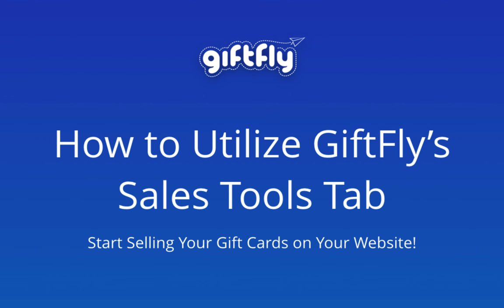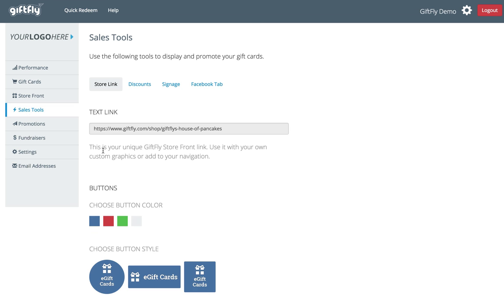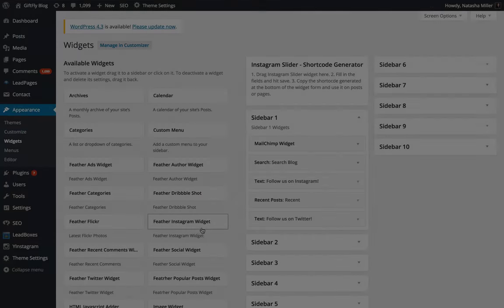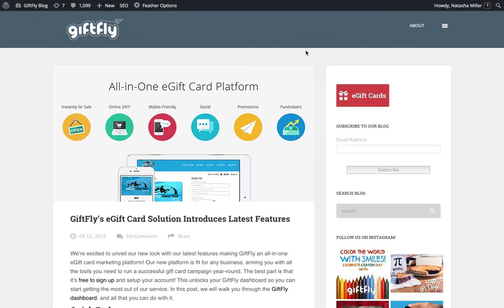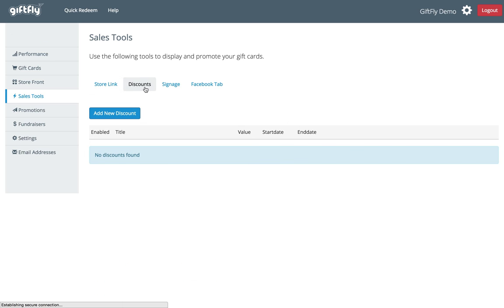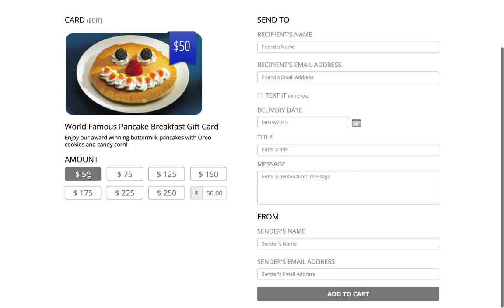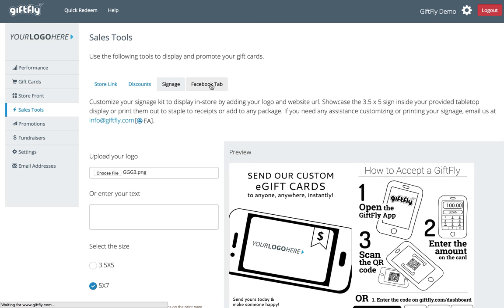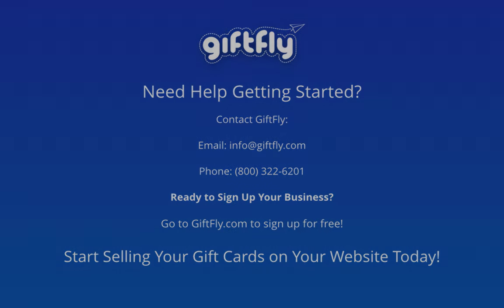How to Utilize GiftFly's Sales Tools Tab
GiftFly has created this handy tutorial video for small to medium-sized businesses to help merchants utilize the features within the sales tools tab in their merchant dashboard. We will walk you through everything you can do in the sales tools tab from adding the gift card button to your website to creating a store-wide discount.

GiftFly is an eGift card platform for local businesses allowing shoppers to buy and send gift cards via email and text directly from their local merchants online. Merchants can download the free GiftFly app that allows for quick & easy redemption!

to start selling custom eGift cards for your business 24/7 online.